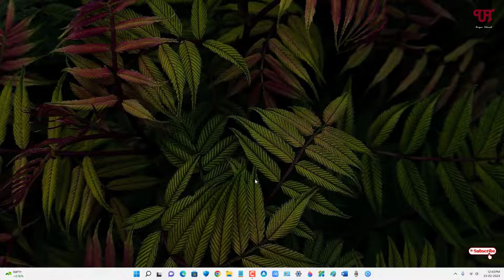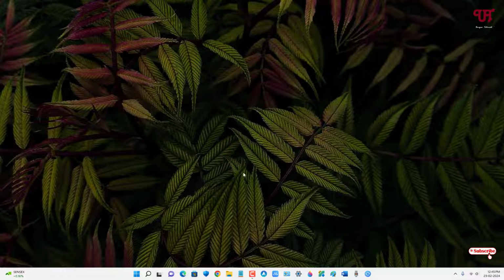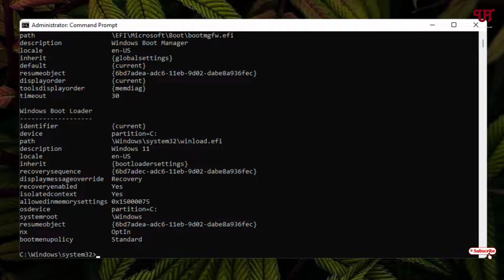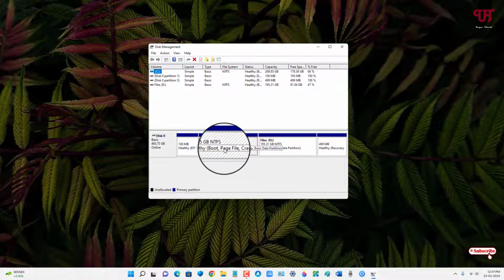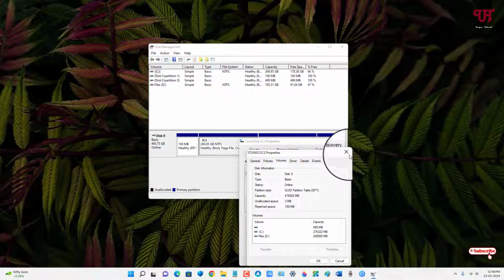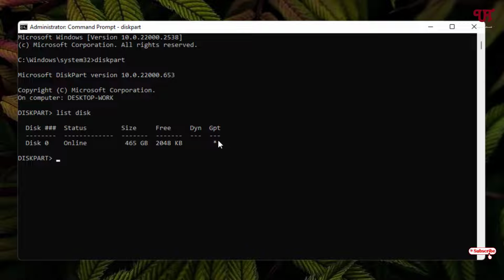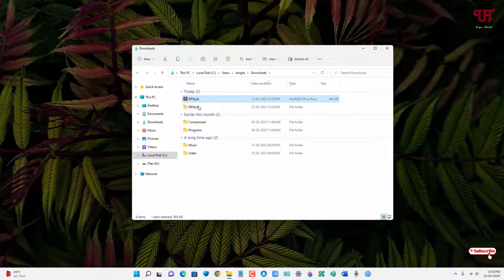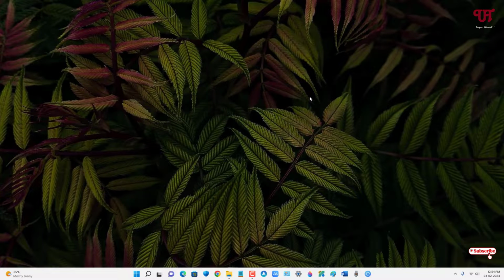How to find out the Type of BIOS Mode and Partition Table in any Windows computer ?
This video tutorial is all about How to find out the Type of BIOS Mode and Partition Table in any Windows computer.